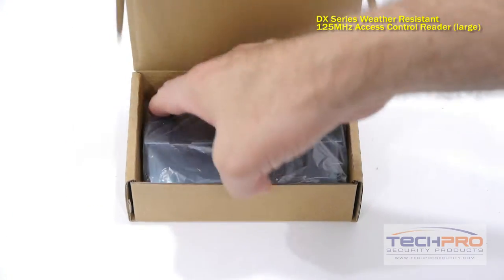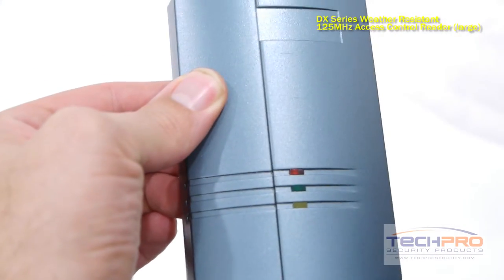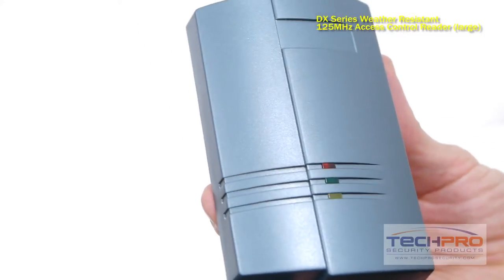Unboxing - DX Series Weather Resistant 125MHz Access Control Reader (large)